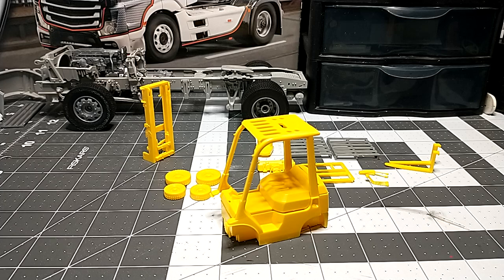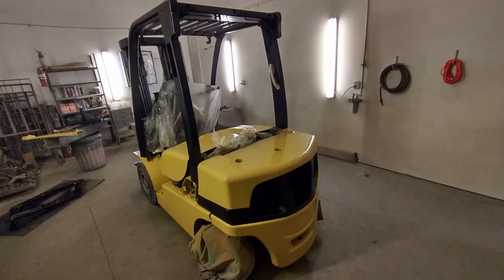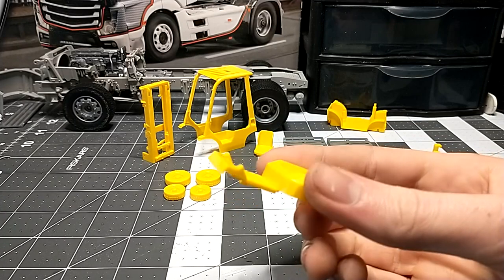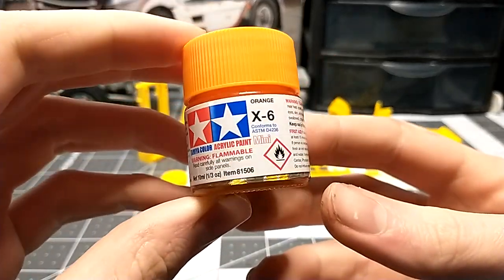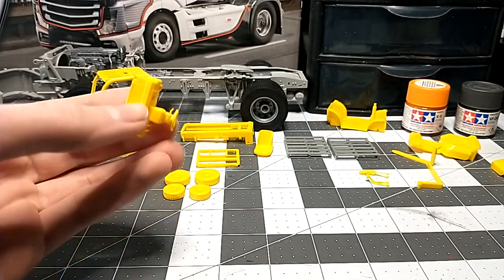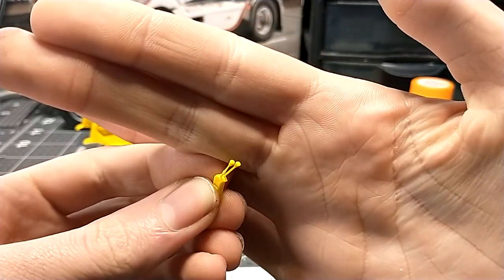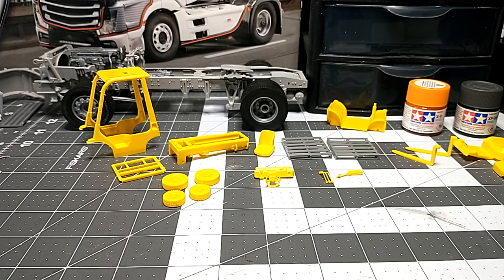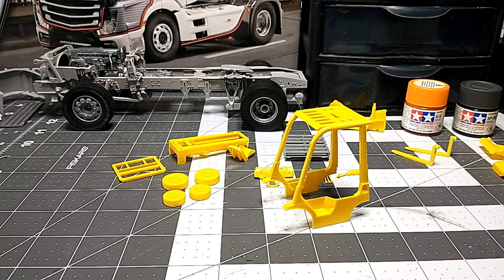fujim Toyota geneo Toyota forklift [update #1]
hey guys,
this is the first update video on
fujim Toyota forklift
I am doing this kit for my boss so it's a gift for him.

I will explain more about this kit and forklifts on the next update video so stay tuned and make sure to subscribe if you are new and make sure to click the notification Bell to get notified!

check out the last update video on the semi truck I will provide a link to it right here!

If you have any questions?!! If you want me to do a certain how to video. Please let me know and I would be glad to show you how I do things on here!!